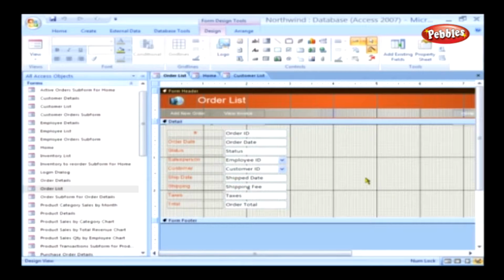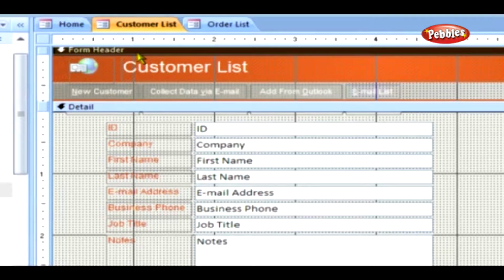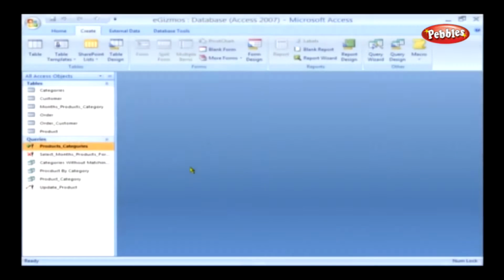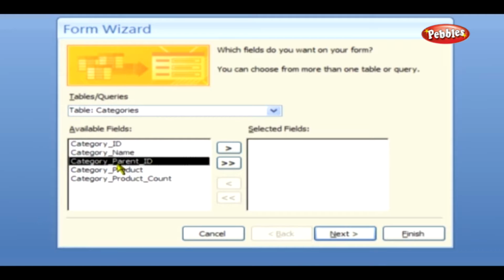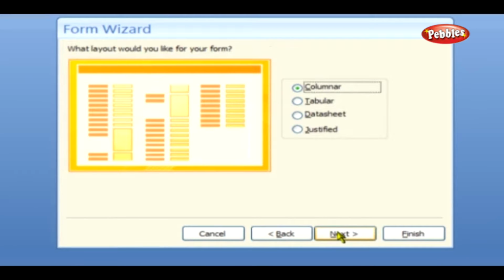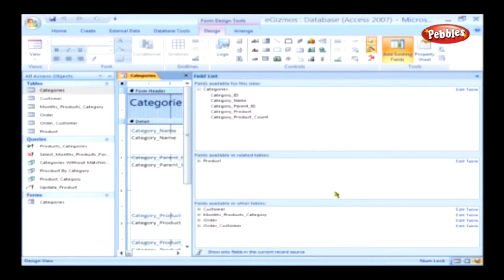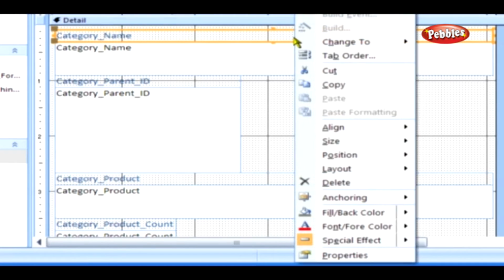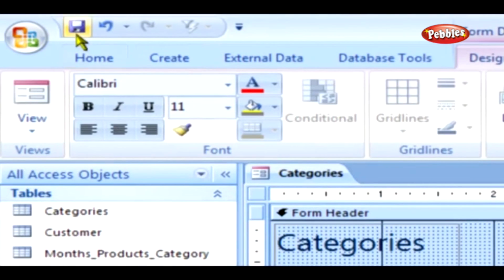Forms Overview || Microsoft Access Tutorial for Beginners || ACCESS Presentation